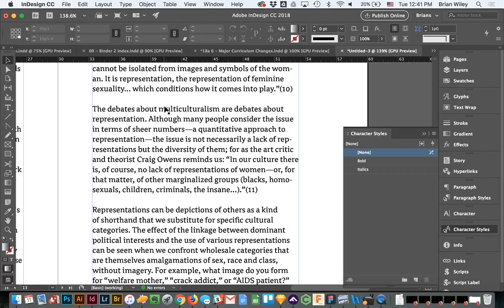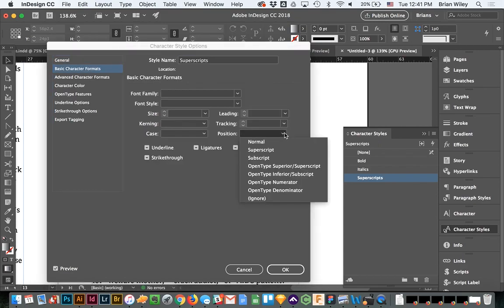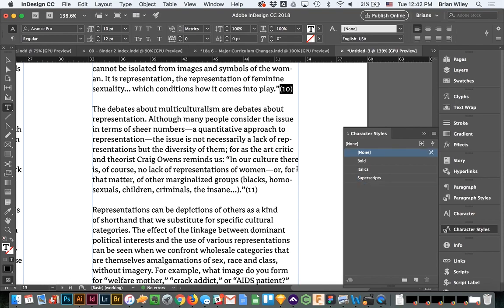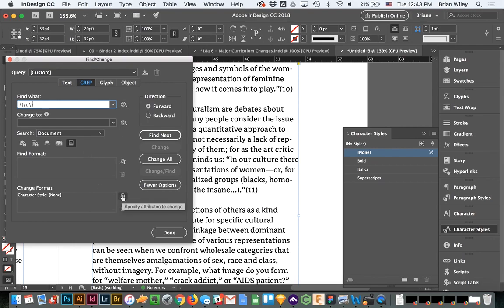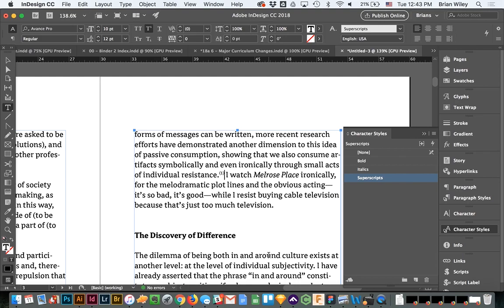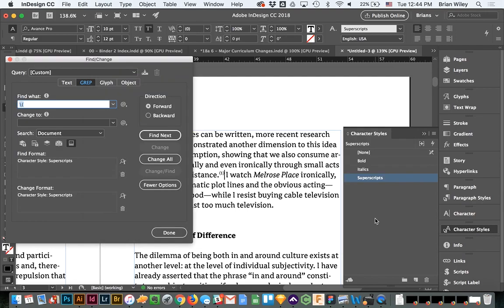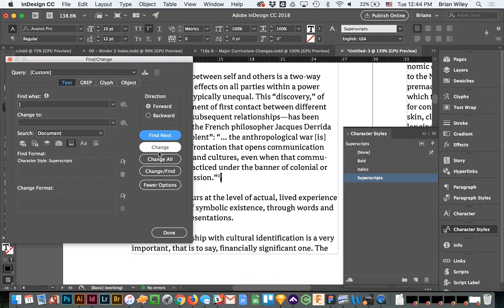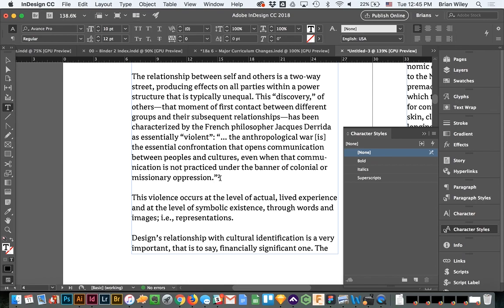Use GREP to change endnote markers to superscript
How to use Indesign's GREP and Text Find/Change to identify parenthetical endnote markers, then change them into true superscript versions.